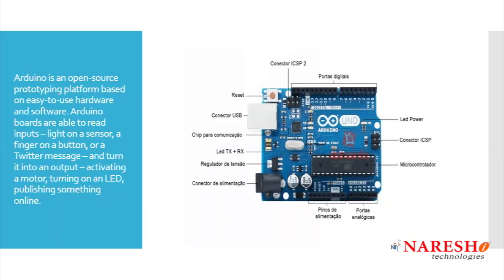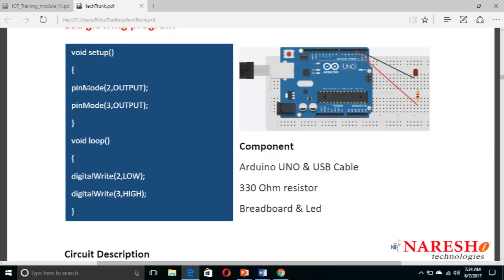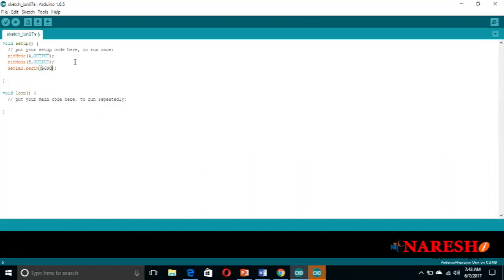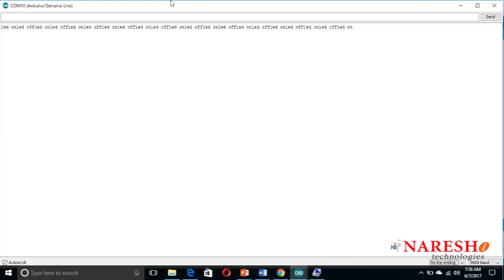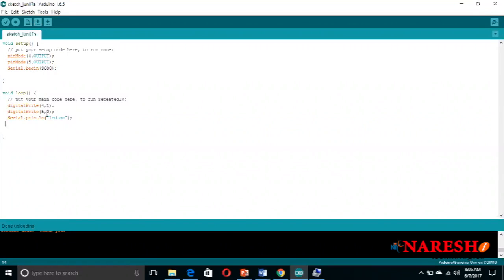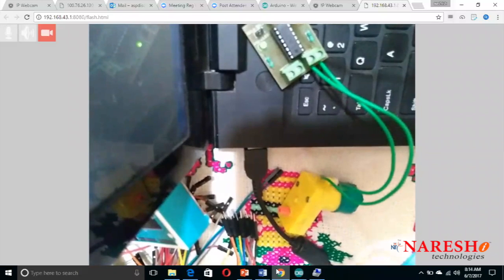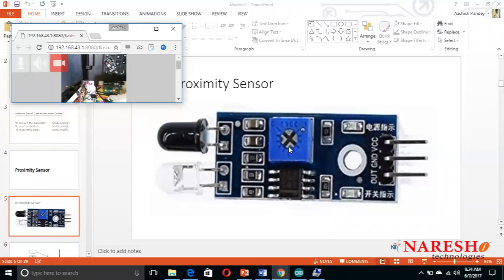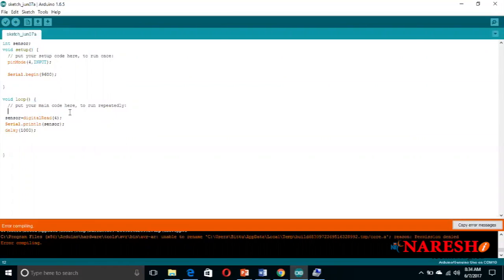Internet Of Things? How it Works?| IOT Online Training Demo Session 2 | IOT Tutorial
Internet Of Things | IOT Online Training Demo Session 2 | IOT Tutorial-IOT Online Training
This IoT Training is provided by Real-Time Expert with in-depth analysis and real-time examples.

What is The Internet of Things?

The IoT (Internet of Things) Used to enable the Collection and Exchanging the Data between the Connected Devices,Smart Devices, sensors, software’s and Other things embedded with electronics.Internet of things applications,

Our Internet Of Things Online Training Features:
1. Training with Real-Time Experts
2. Industry Specific Scenario’s
3. Flexible Timings
4. Soft Copy of Material
5. Share Video's of each and every session.